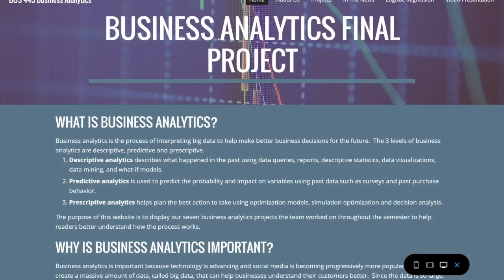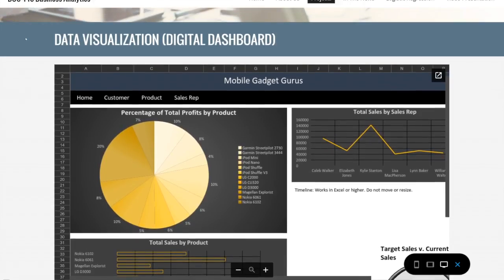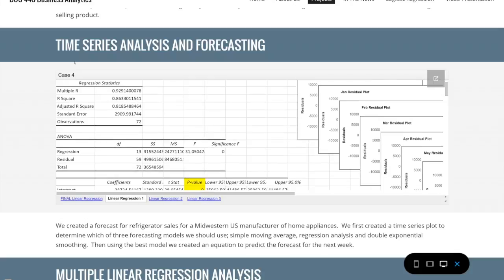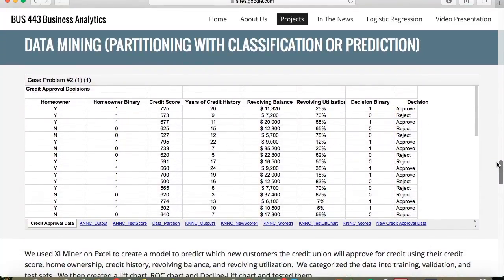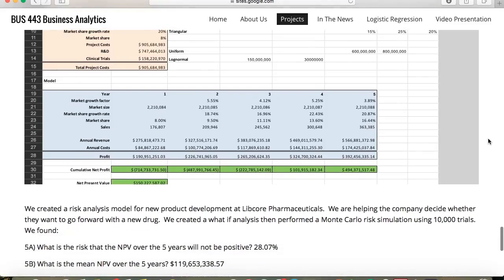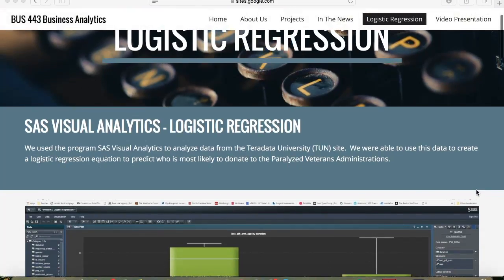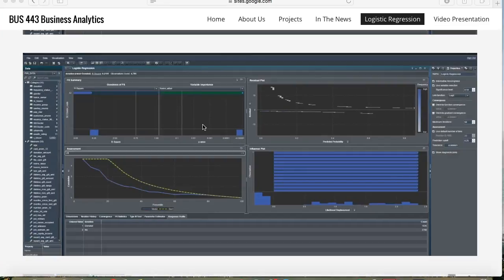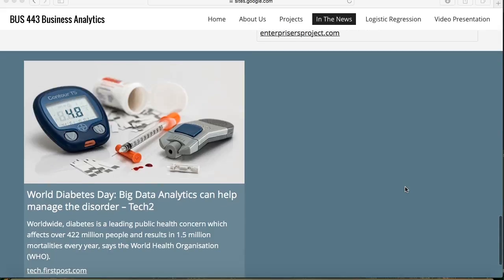BUS443 Final Presentation